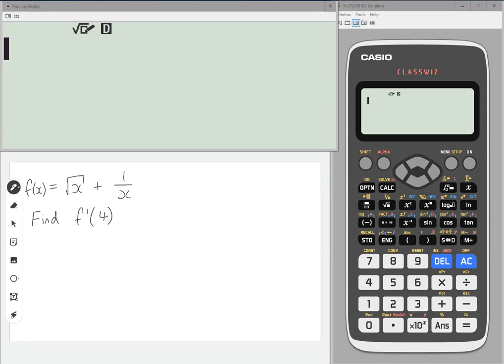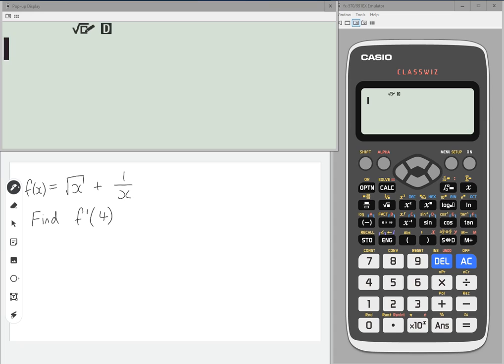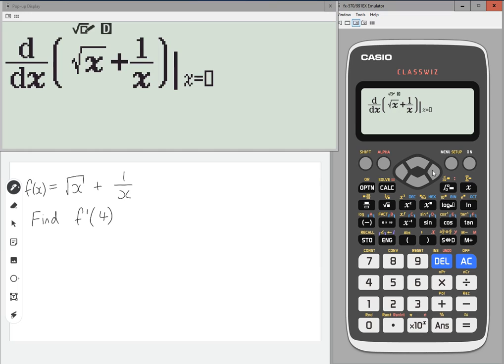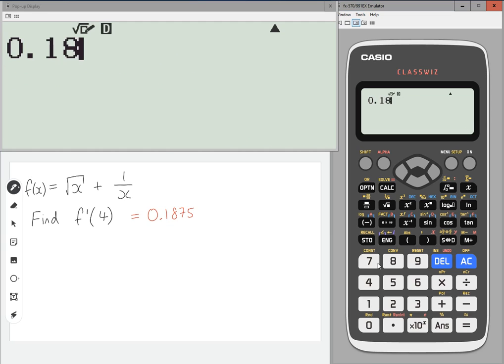Classwiz How-To: Finding the Gradient of a Curve